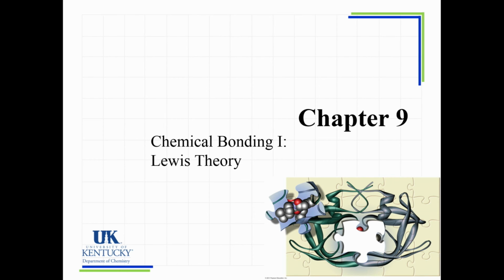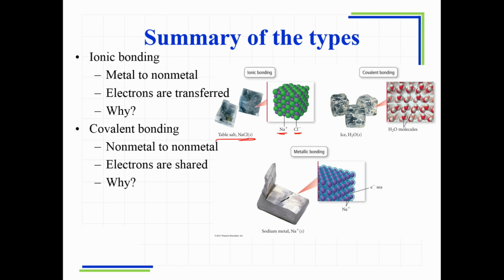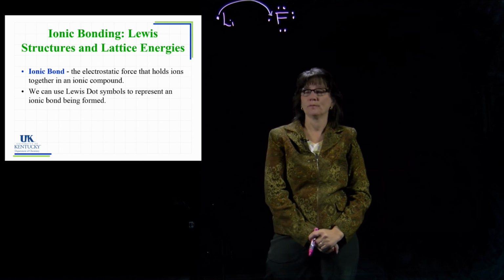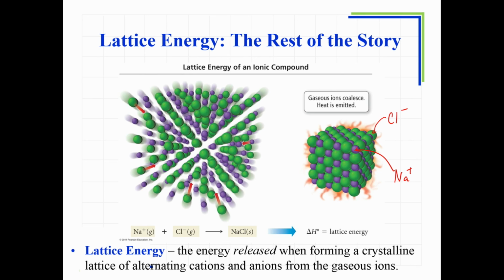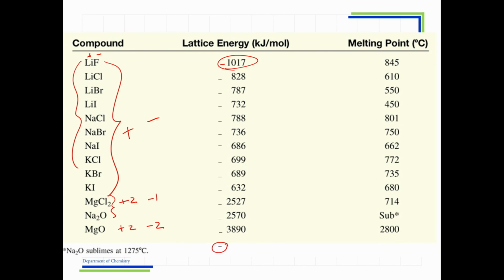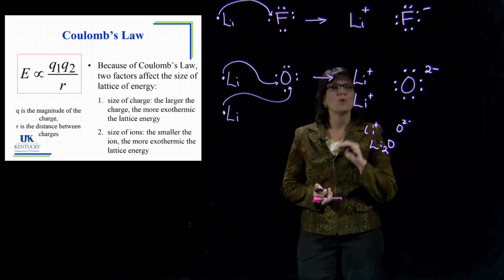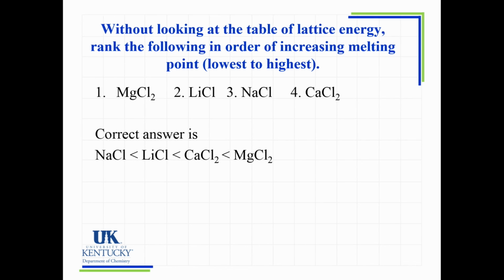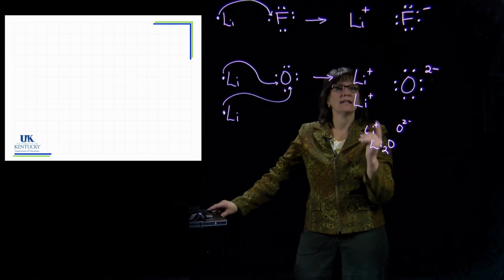07_01 Introduction To Bonding